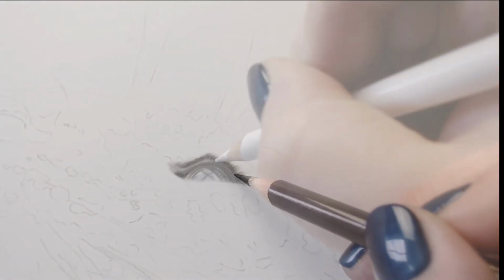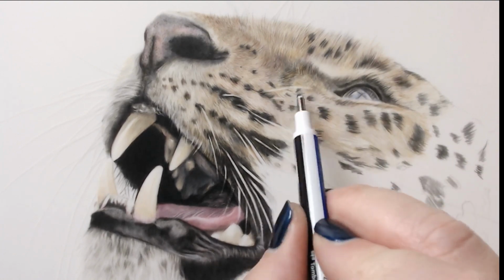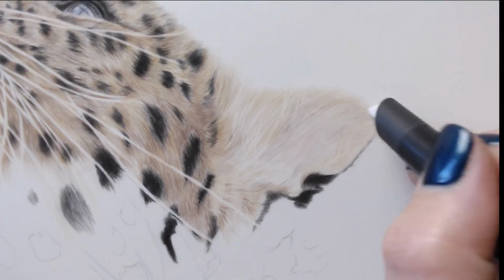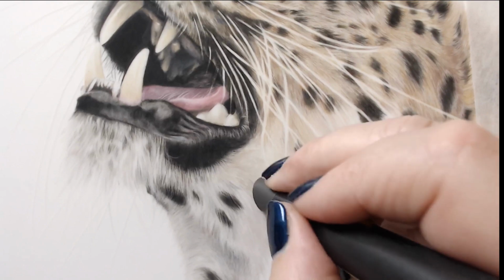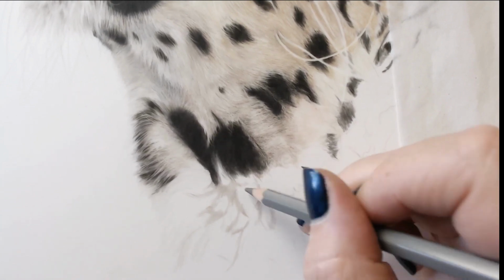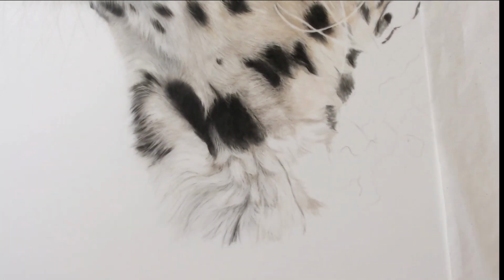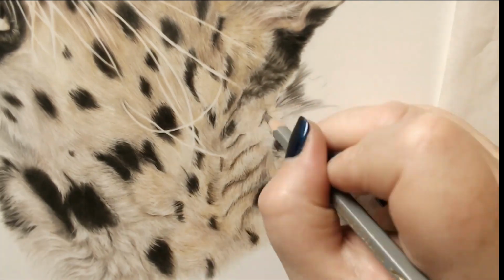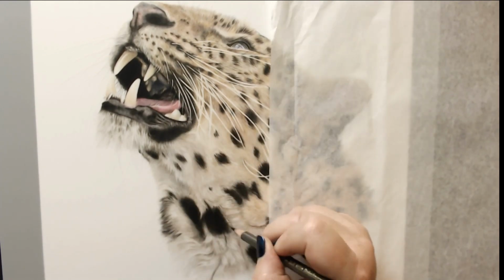Animal Artists Collective - Drawing an Amur Leopard in Coloured Pencils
This piece was drawing using Grafix Dura-lar polyster film. It's a wonderful surface to draw on, matt both sides, enabling you to utilise both sides of the film to create a 3d effect with fabulous depth.

I've used Polychromos, luminance, pablos and derwent studios.

The photo is with permission from Paul Brander

For details of workshops across the UK, South Africa and the United States of America, follow this link:

If you're a coloured pencil animal artist and want to join my coloured pencil facebook group, follow this

The Animal Artists Collective was founded to provide a platform for emerging artists, promote positive messages for animal welfare and conservation, and connect artists to their communities. The original artwork produced for the Animal Artist Collective is always made available for sale and at least 50% of the proceeds are donated to a non-profit animal conservation organization.

You can be part of the community! Join us on Facebook, Instagram, and/or to get to know the artists, our conservation efforts, and even vote on future themes!

Unofficial Participation:
Artists in the community are more than welcome to unofficially participate in AAC themes by either creating their own videos and/or simply creating artwork under that month’s theme and posting it to social media. Tag us directly using @animalartistscollective (Instagram) or @animalartistsco (twitter) and use the hashtag animalartistscollective so that we can see your creations, or let us know in the comments below if you’ve created a video on YouTube!

Official Member Application:
If you’re interested in learning more about the ACC and how to apply as an official member, please check out this